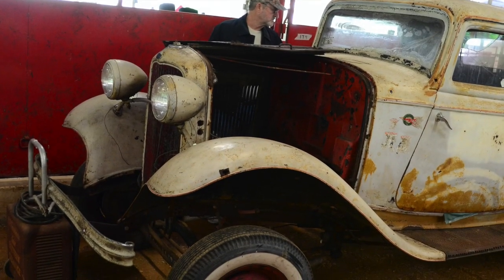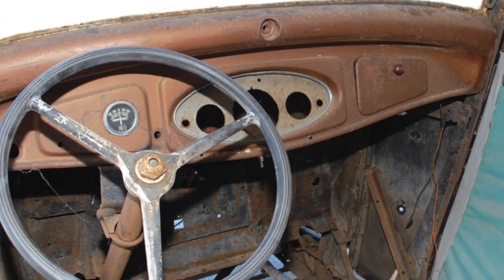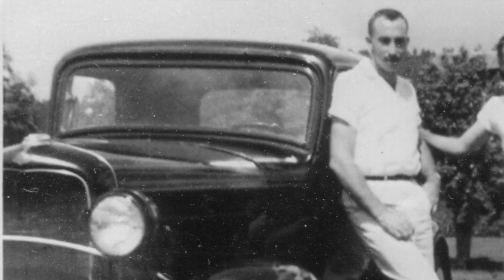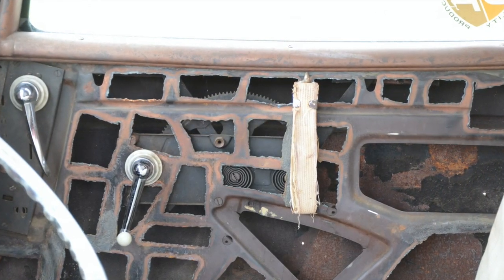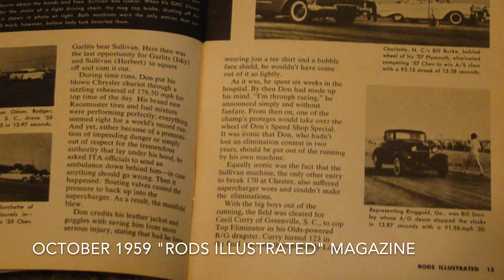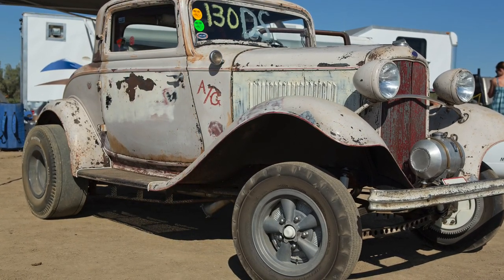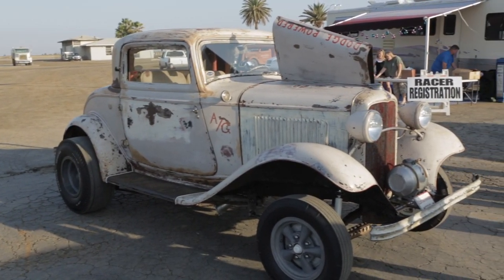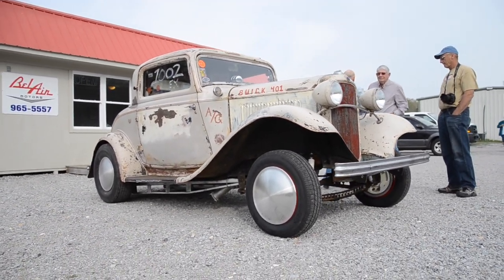ULTIMATE BARN FIND: 1932 Ford Drag Car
A true barn find is getting harder to find these days, but this 1932 Ford GASSER is about as REAL as it gets. It sat in a chicken house for decades. The car has DEEP drag racing history that goes back to 1957 and was driven by several local legends in the 1950's and 1960's. It was pulled out of the barn, sold to a fellow out West who got it running again, then went to Virginia and then back out West. This well-traveled 32 Ford is one of the most epic barn finds of all time. I dig into its history to document its time as a drag car, and tell you about the dudes who piloted it. It was a pleasure to document this car.

Through the years, this historic hot rod was powered by a Ford Flathead V8, a 347ci Pontiac, a 370ci Pontiac, a 389ci Pontiac that was bored and stroked to 470+ci, an early Dodge Wedge with six carburetors, a 427ci FORD, and now a Buick Nailhead. This is a hot rod, a barn find, a gasser and a drag car all wrapped up into one amazing car.